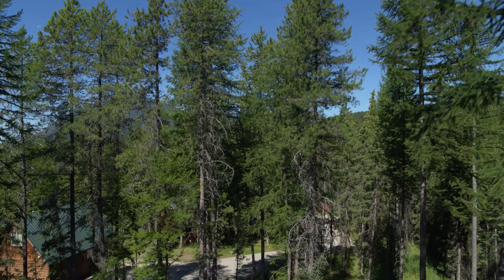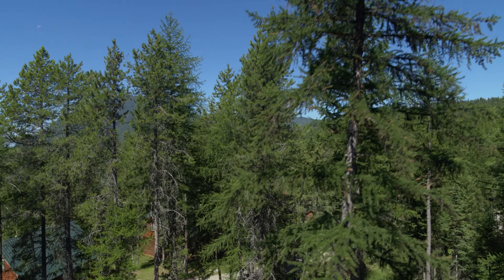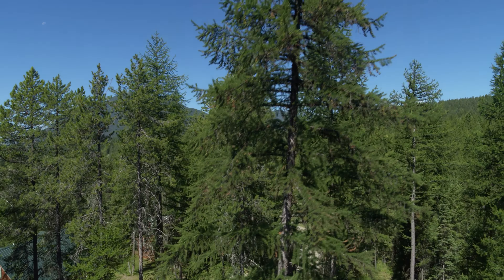The Ridge at Glacier offer 5 luxury vacation rental cabins on 20 acres.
Welcome to The “Ridge At Glacier” in beautiful NW Montana, basecamp for all your Glacier National Park adventures. This unique property offers an outstanding investment opportunity with five custom built luxury cabins fully furnished designed for your guests to experience the best of Montana all on 20 pristine and private acres.
The owners took much consideration in finding just the perfect property to create this dream resort and develop it into quite possibly one of the finest vacation destinations in NW Montana. Nestled between large mountain ranges, the cabins were thoughtfully constructed along a natural ridge for guests to enjoy views of these magnificent mountains. This intimate resort offers the peace and tranquility one would expect from their Montana vacation yet The Ridge At Glacier is conveniently located just a mile from dining and the conveniences of town.
Construction of the cabins began in 2014 and expanded to include a total of 5 cabins, several outbuildings and RV parking complete with hookups.
All the cabins feature a covered front porch with log rocking chairs perfect for unwinding after a day exploring the beauty of Glacier National Park, complete with picnic tables and bbq’s.
The cabins were built to ensure your guests a comfortable and luxurious stay.  Each cabin is designed with an open layout, tongue and groove vaulted ceilings and hardwood flooring.  Fully functional kitchen, dining area, and living room surrounding a cozy propane fireplace.
The kitchens are equipped with a microwave, full size refrigerator, oven, stovetop, dishwasher and disposal as well as washer and dryers.
 The two larger cabins at The Ridge have three bedrooms, one downstairs and two upstairs.  Each cabin has a full bath with laundry downstairs.  Every room in the cabin is equipped with a ceiling fan and its own thermostat control and electric heating unit.
The slightly smaller two bedroom cabins have all the same amenities as the larger cabins and boasts soaring ceilings and windows to take in the scenic views.
The Ridge at Glacier is a strong income producing property and an opportunity to invest in a premier turn key resort in Glacier country. Properties of this quality, so thoughtfully constructed and maintained, rarely become available making this your perfect chance to invest in beautiful Montana.